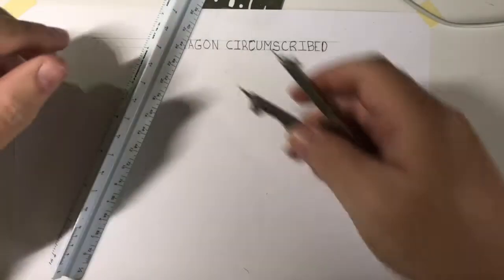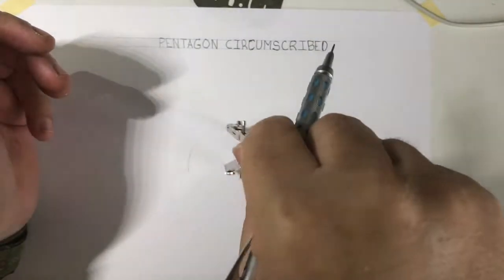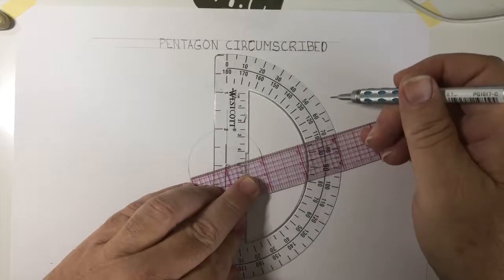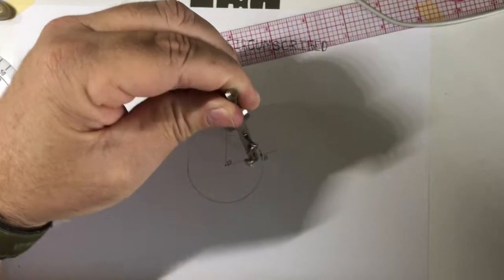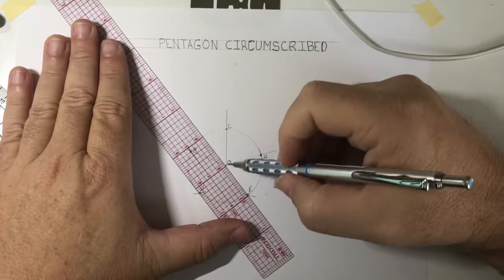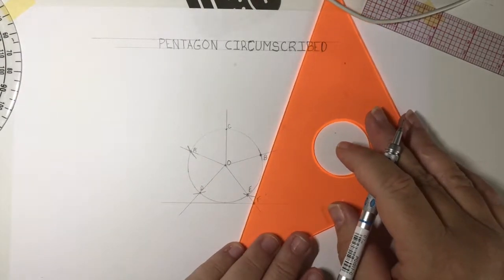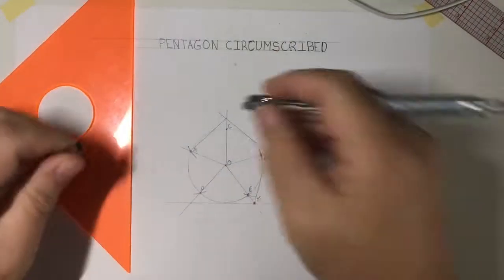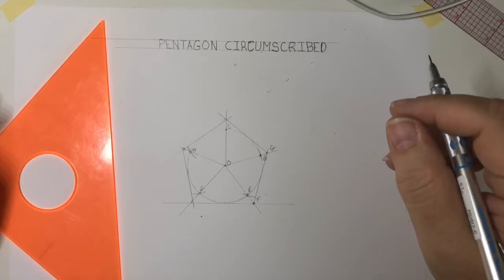Polygons; Drawing Pentagons Circumscribed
This video is about drawing a pentagon